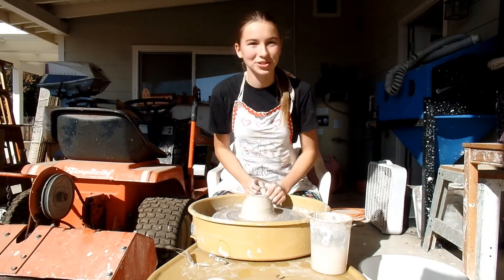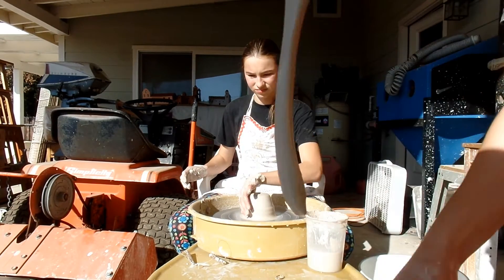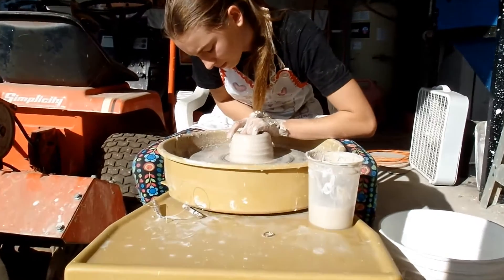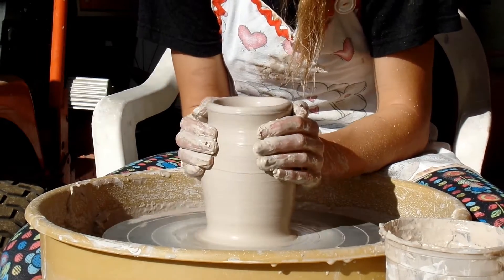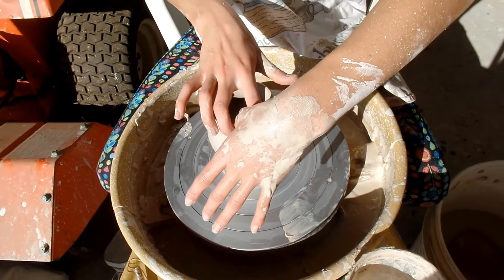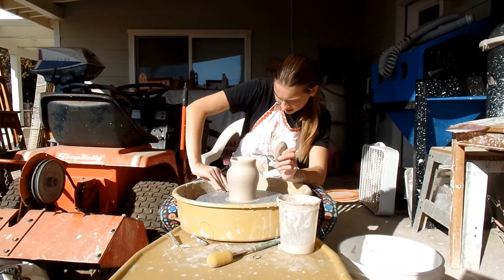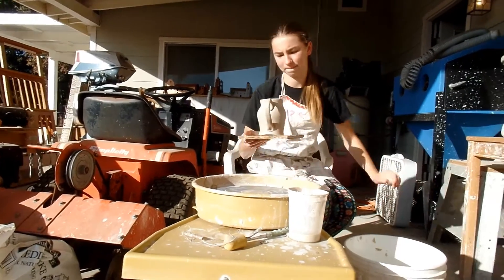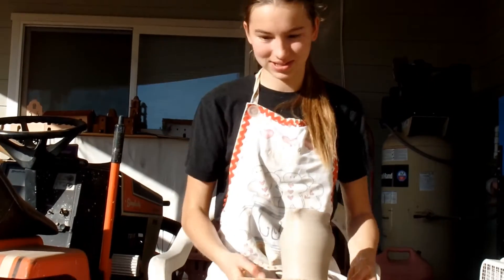Throwing a Pitcher on the Wheel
In this video, E threw a pitcher on the wheel, then made a spout and attached a handle that was pulled by B.